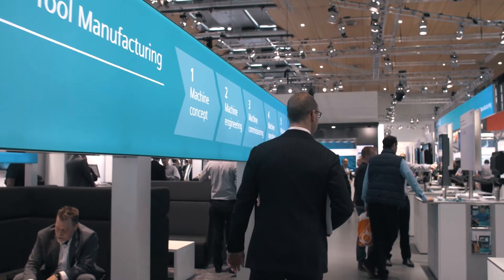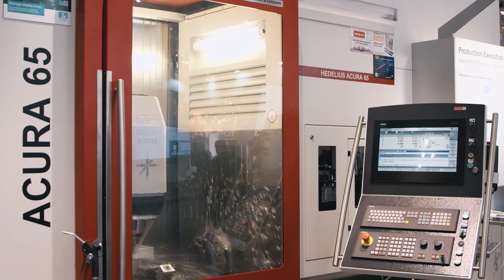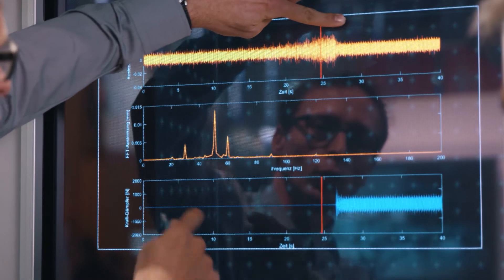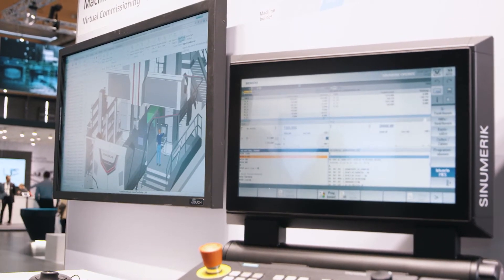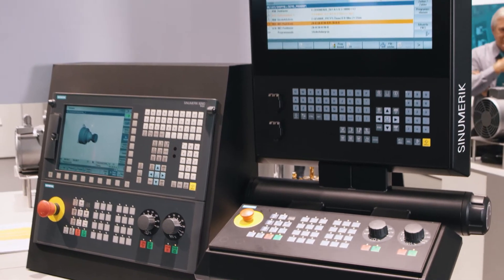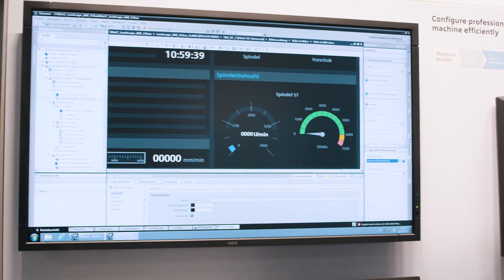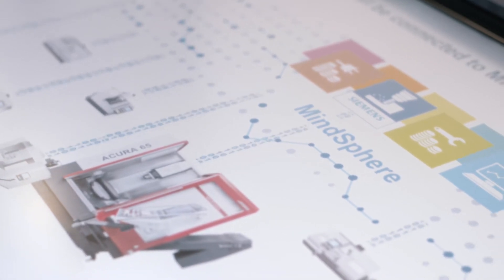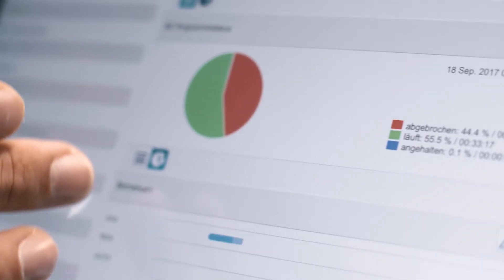Siemens digitalization solutions for machine tool builders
At EMO 2017, Siemens demonstrates how machine builders are supported from the machine concept through engineering up to expanding their own portfolio for providing service.